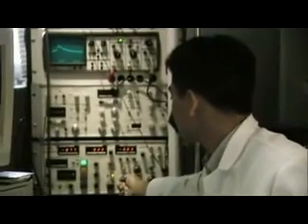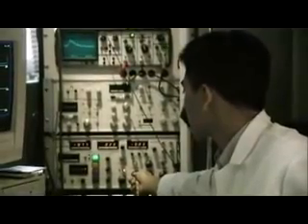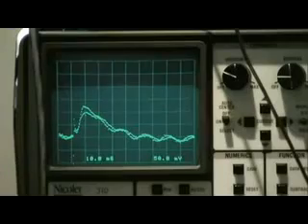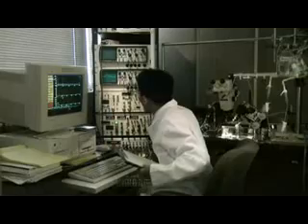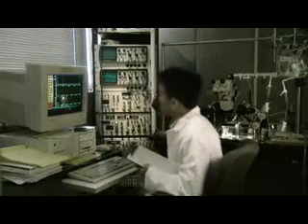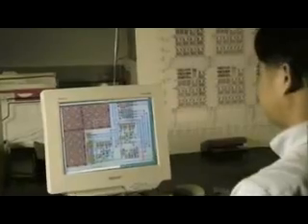The Transhumanists part 5 documentary by Frank Theys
Technocalyps is an intriguing three-part documentary on the notion of transhumanism by Belgian visual artist and filmmaker Frank Theys. The latest findings in genetics, robotics, artificial intelligence, bionics and nanotechnology appear in the media every day, but with no analysis of their common aim: that of exceeding human limitations. The director conducts his enquiry into the scientific, ethical and metaphysical dimensions of technological development. The film includes interviews by top experts and thinkers on the subject worldwide, including Marvin Minsky, Terence McKenna, Hans Moravec, Bruce Sterling, Robert Anton Wilson, Richard Seed, Margareth Wertheim, Kirkpatrick Sale, Ralph C. Merkle, Mark Pesce, Ray Kurzweil, Rabbi Youssouf Kazen, Rael and many others.